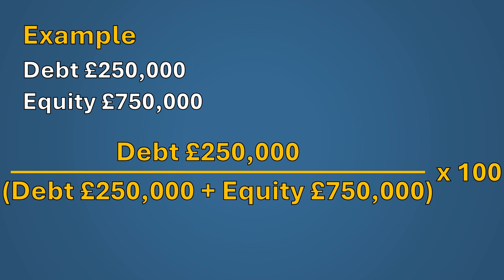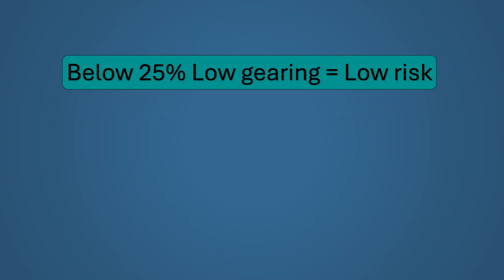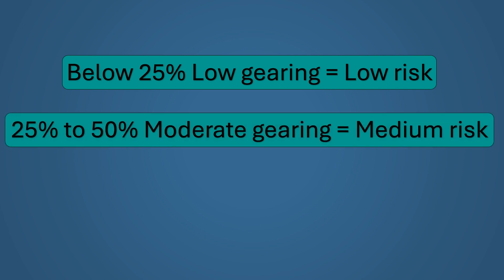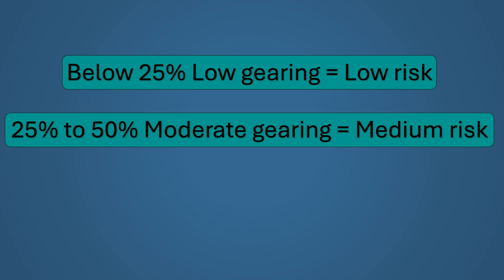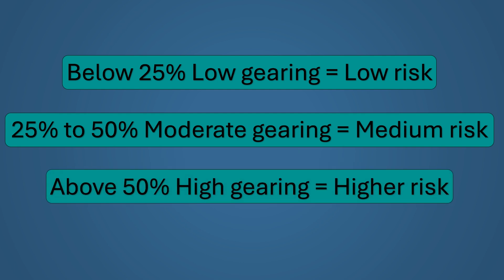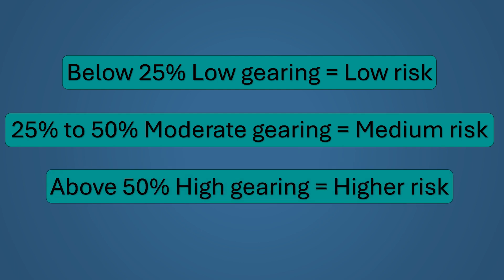Gearing Ratio (EXPLAINED IN 4 MINUTES!)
Within this video I'll walk you through the gearing ratio in just 4 minutes!